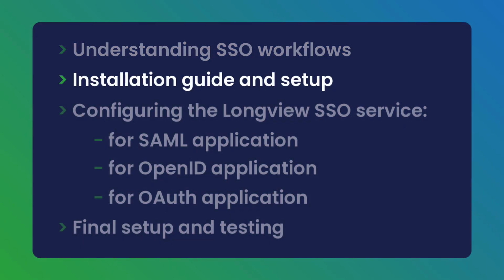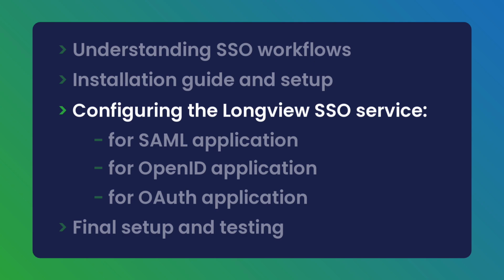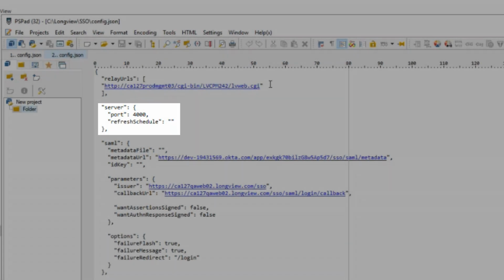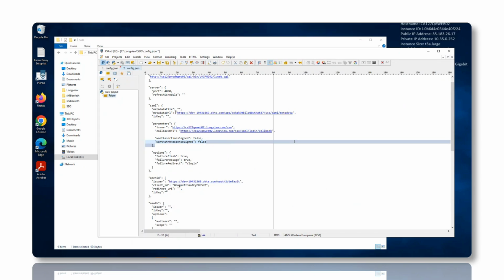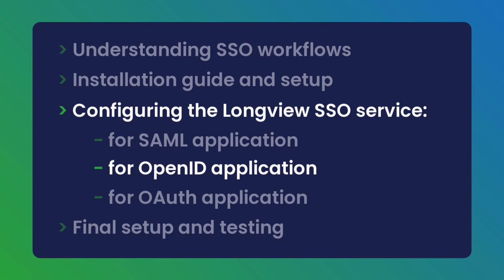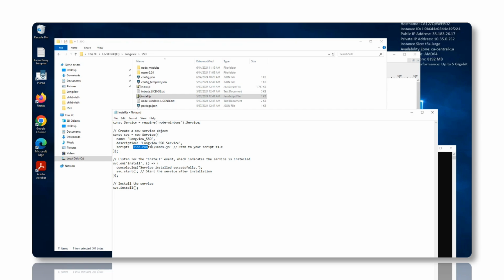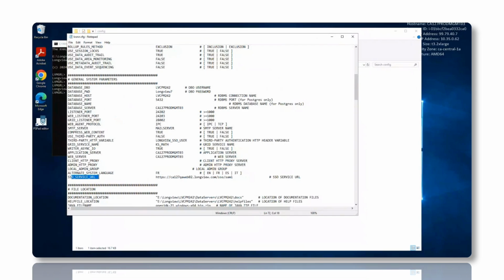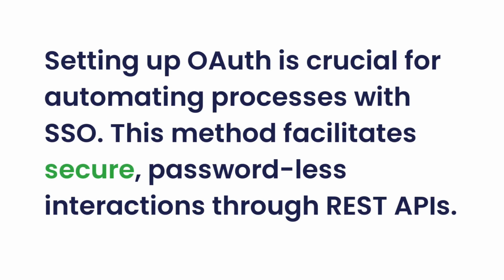What is SSO? How to use and setup Longview SSO Service?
In this video, we provide an in-depth guide to configuring and using Longview's Single Sign-On (SSO) service. You'll learn about the different authentication workflows such as SAML, OpenID, and OAuth, and how to set up Longview SSO to streamline access across multiple applications. Whether you're configuring SSO for the first time or enhancing security within your organization, this video walks you through each step of the process.